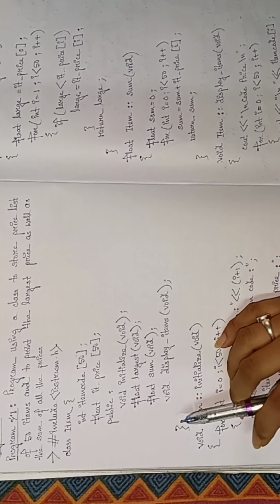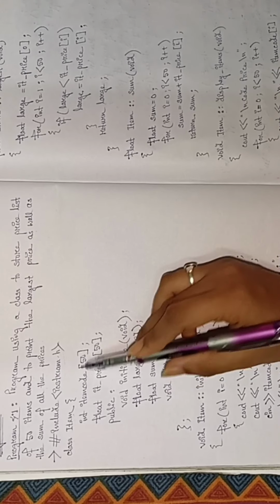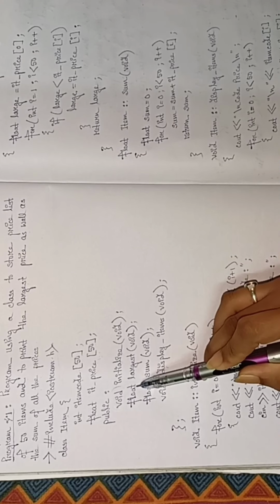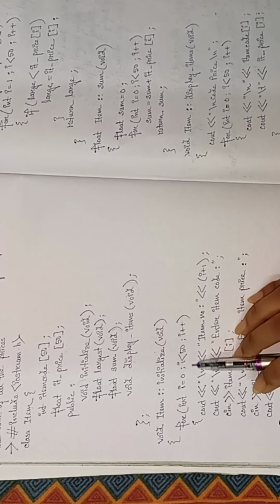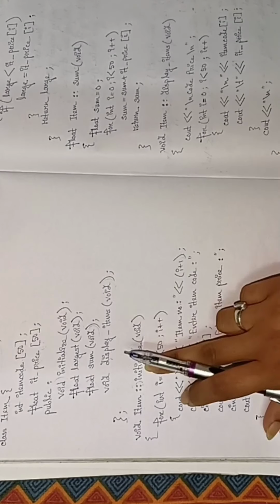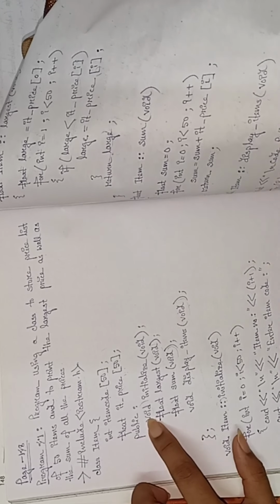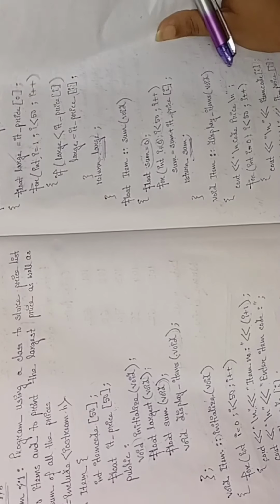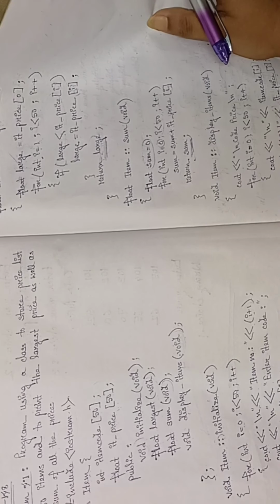Computer Science-XII-Chapter-4 (Classes and Objects) Day-3